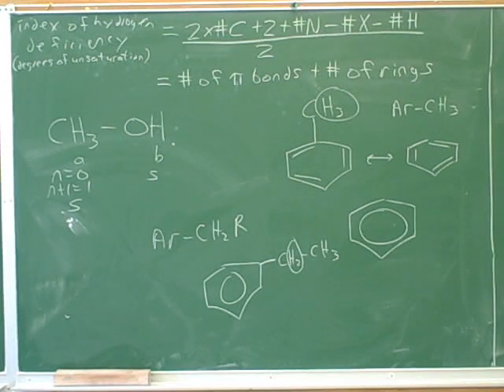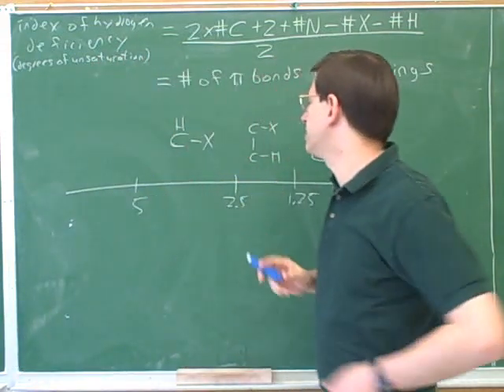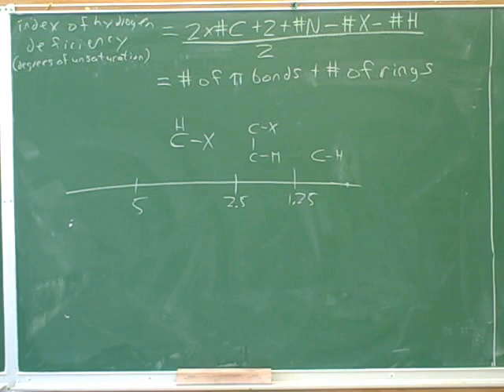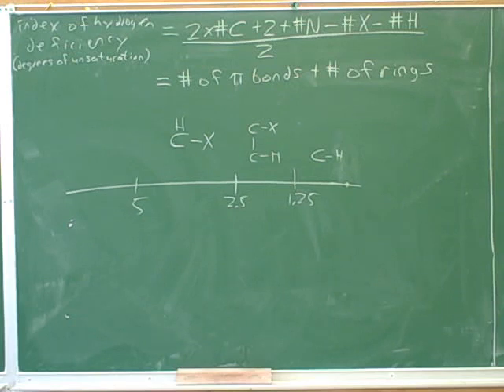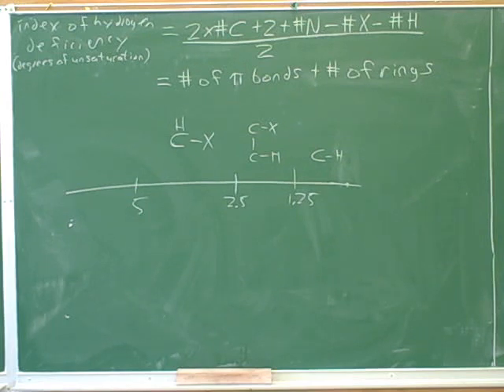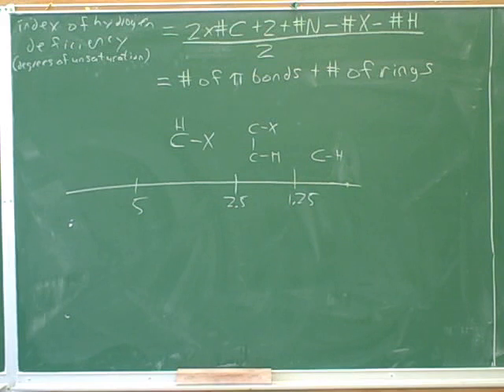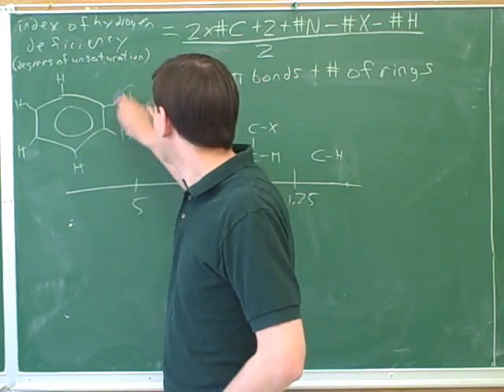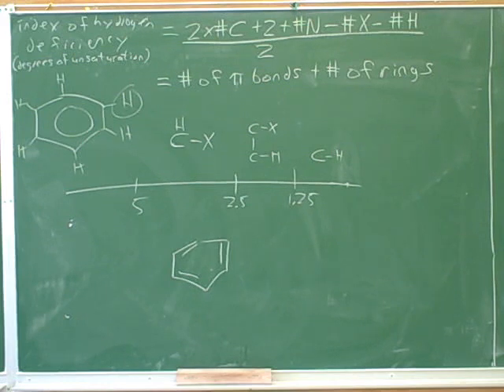Proton NMR problems (2)